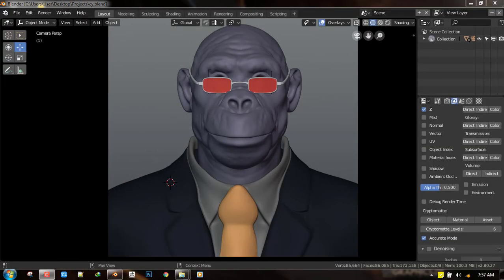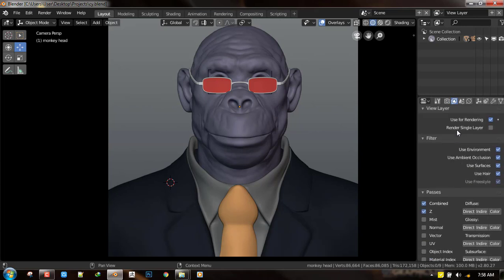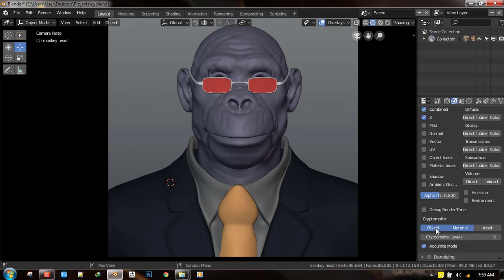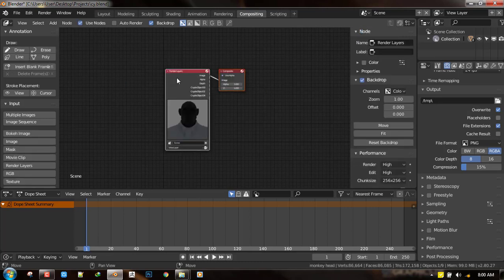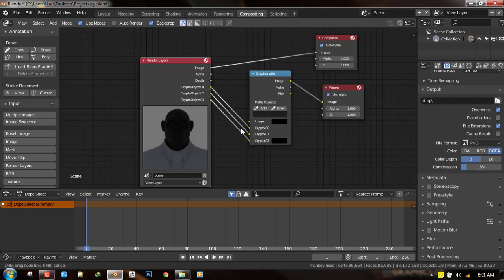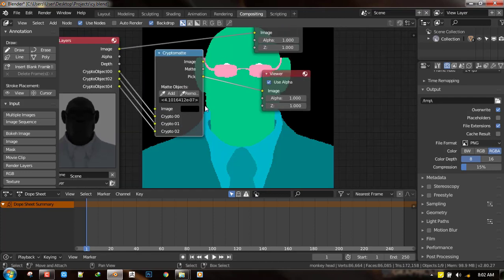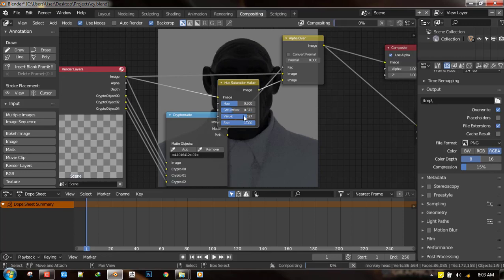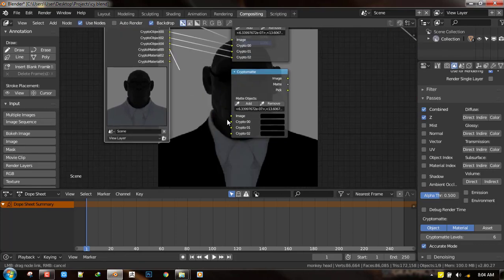CRYPTOMATTE is here in BLENDER 2.80 (FINALLY!!!)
Cryptomatte is a system that allows you the mask base off color selection method. it is a really fast workflow, and it is finally here in blender.

Sorry for the loud Background music :-)